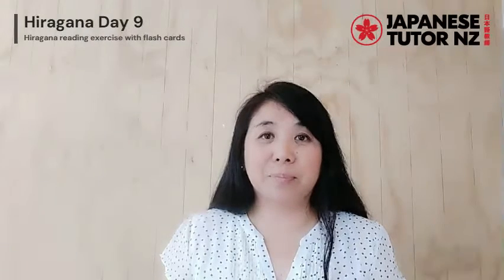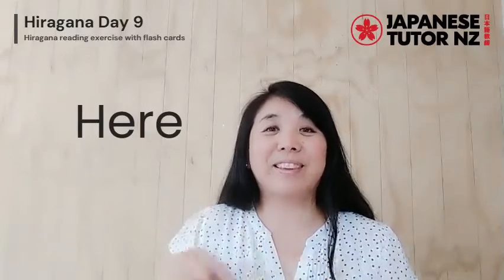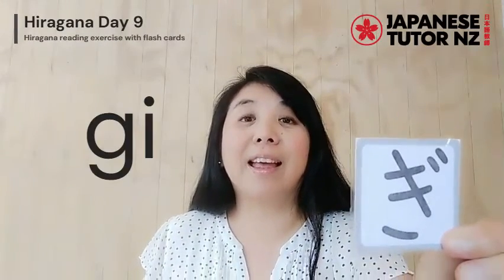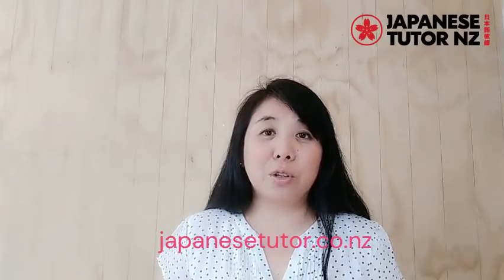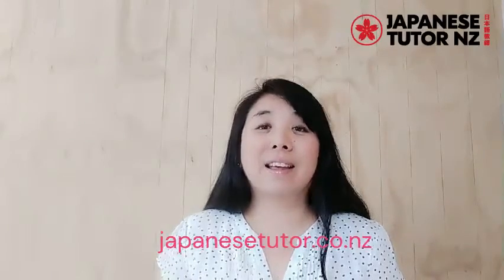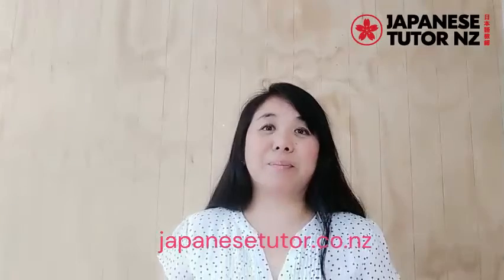Hiragana Reading Exercise Day 9 - 濁音（だくおん）・半濁音（はんだくおん）Dakuon/Han Dakuon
Hiragana Reading Exercise Day 9
ぴ pi
ぎ gi
だ da
ぽ po
ど do